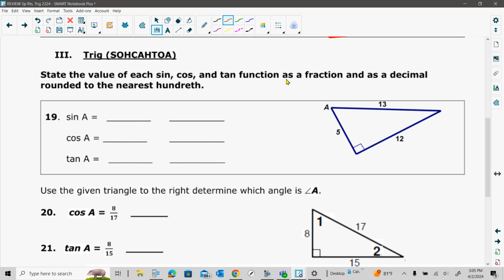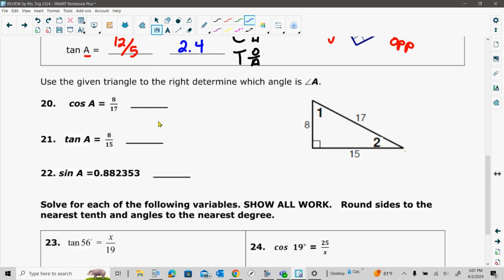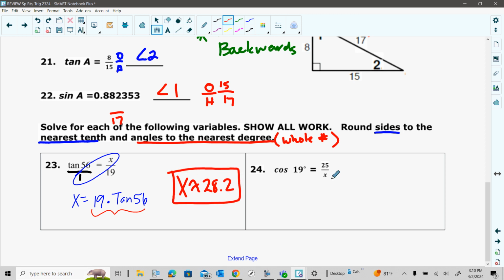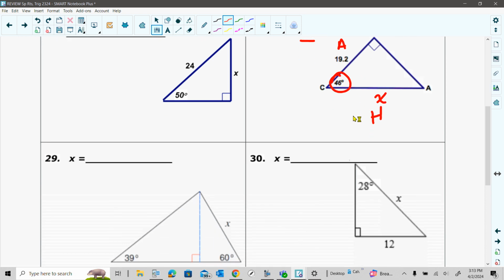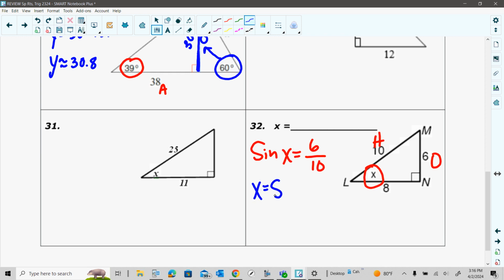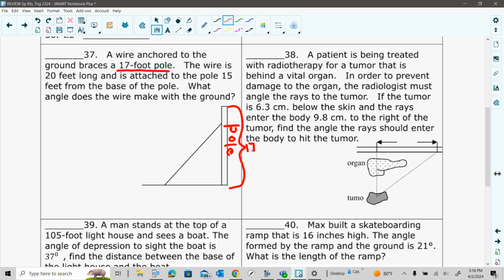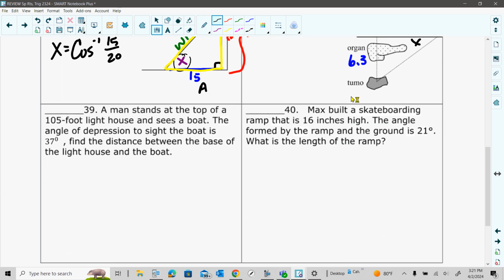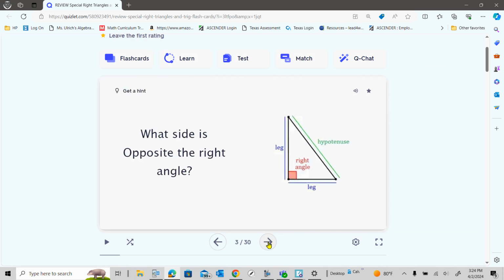Geom 5.2_ Review Part 2 yr2324